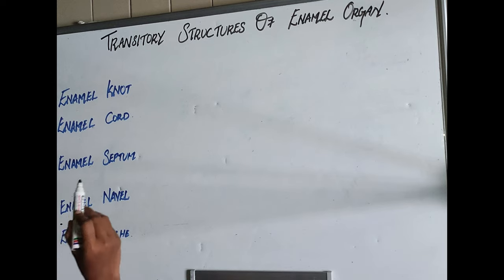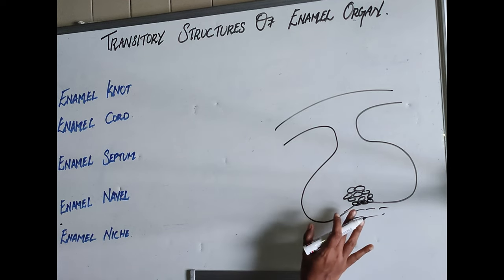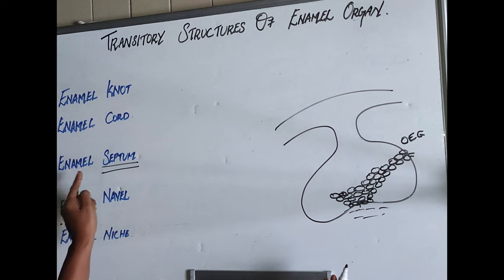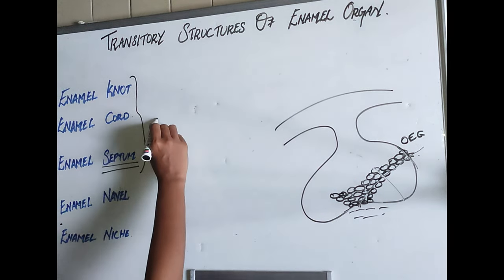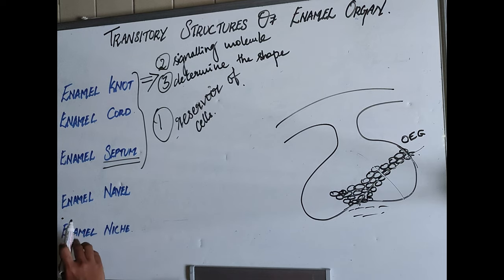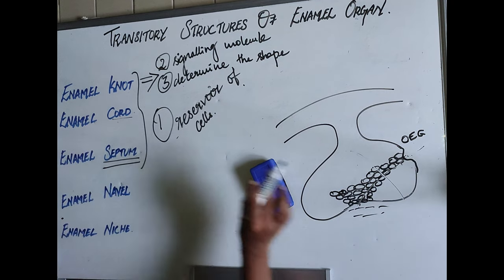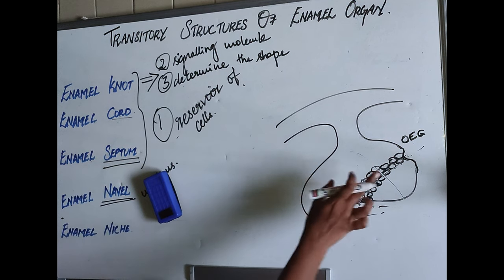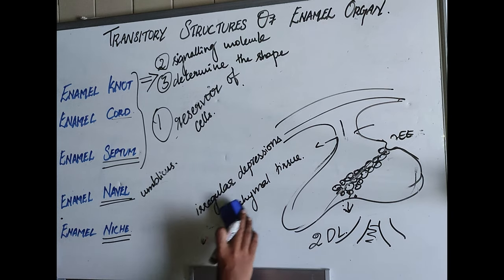Transitory Structures of Enamel Organ (Development of tooth-Part-3)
This video expalins about the transient structures seen in enamel organ during the morphological stages of tooth development.